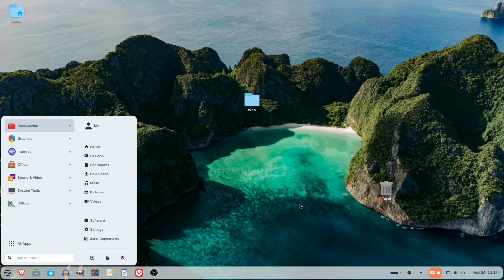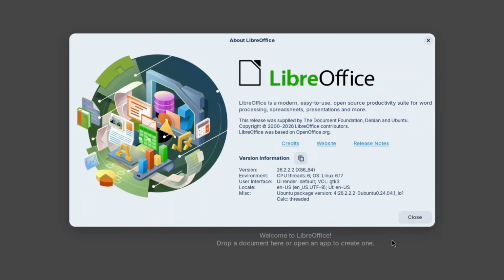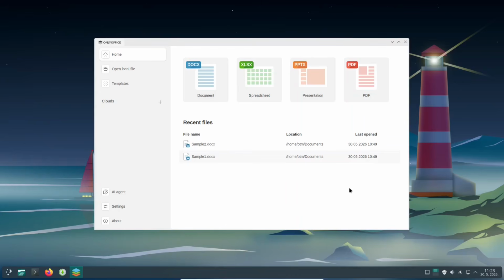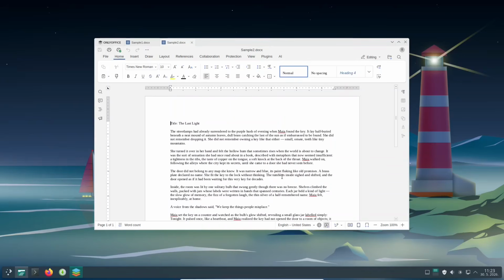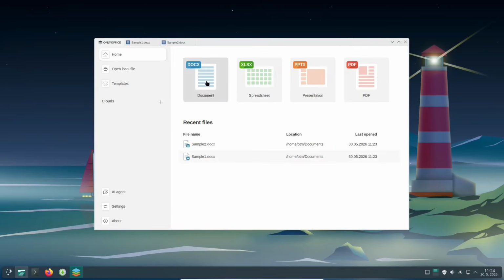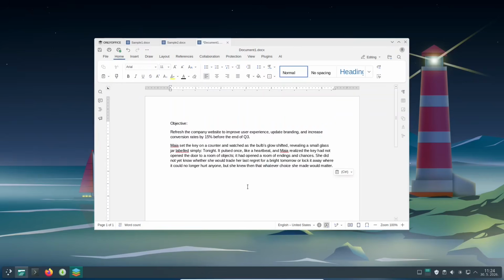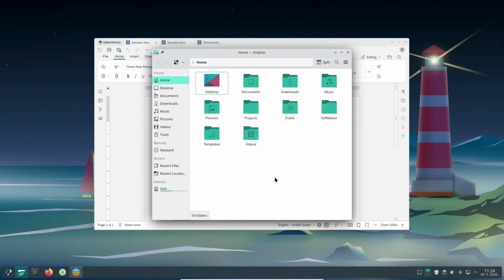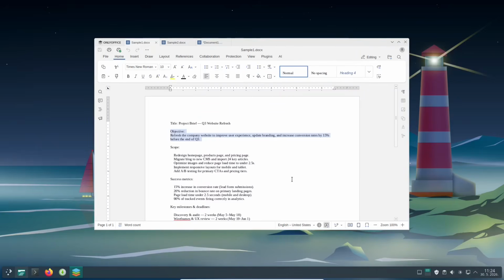The Feature Every Office Suite Should Have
Office suites remain indispensable for day-to-day work on a PC or laptop. Whether we're talking about full desktop applications or online suites, they're essential for creating documents, spreadsheets, and presentations.
Yet sometimes users run into workflow issues.
In this video, we'll highlight a feature offered by one office suite—a feature that, in my opinion, every office suite should have.